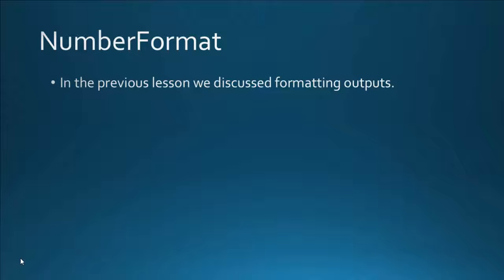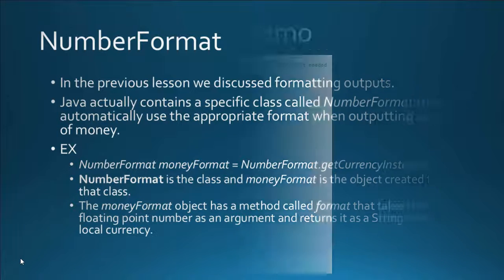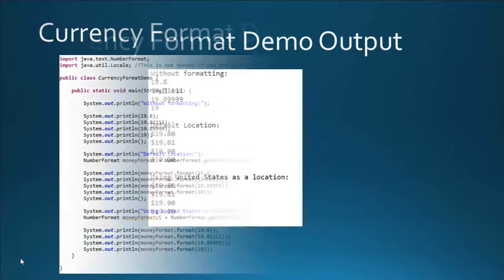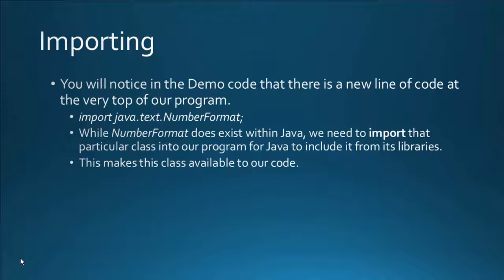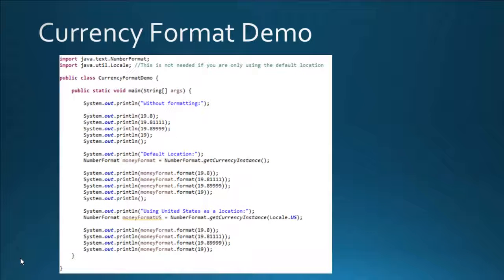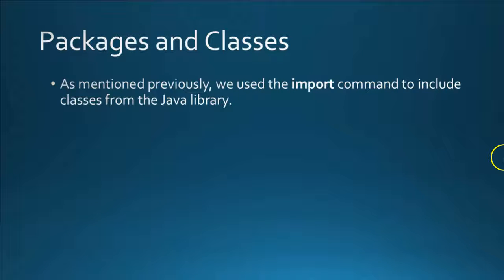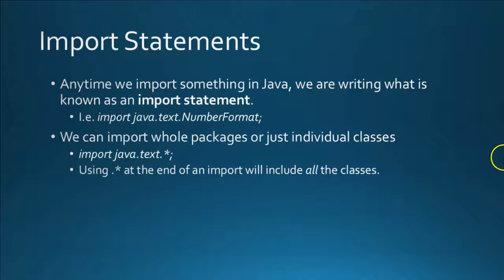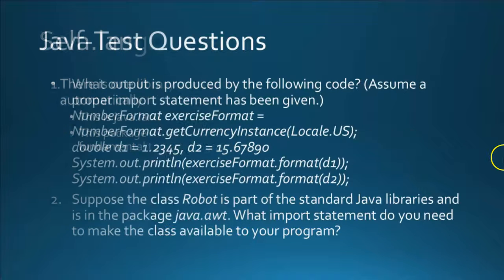2.3 Money Formatting and Package Importing Notes